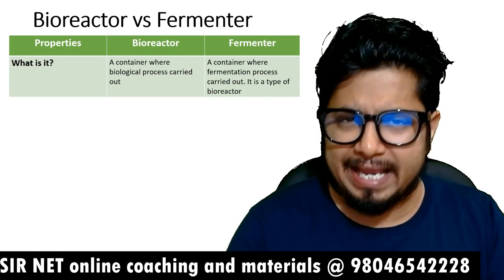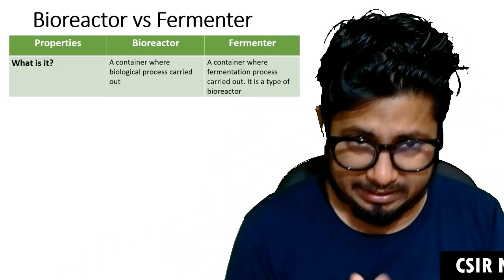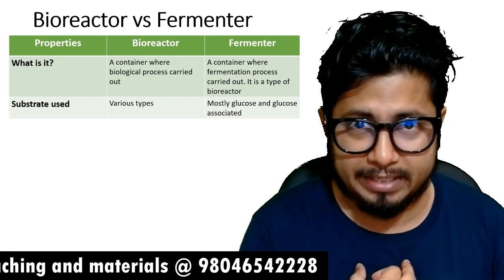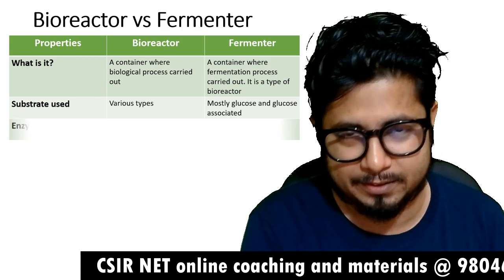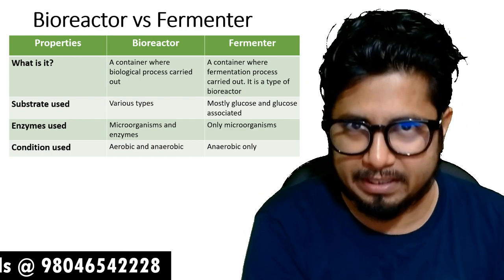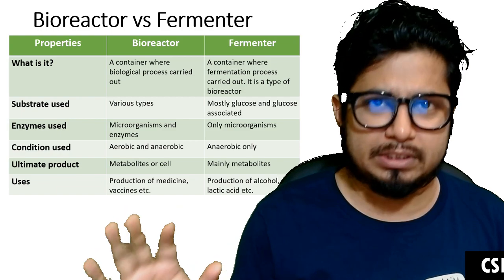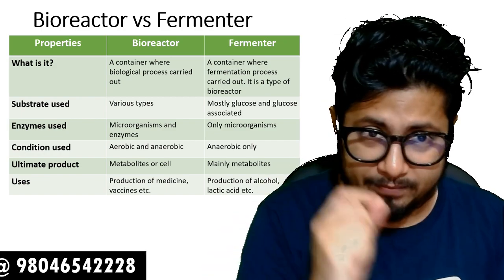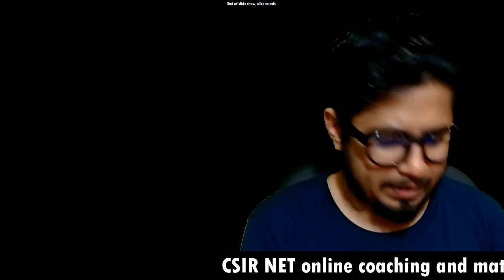Bioreactor vs fermenter | The difference between bioreactor and fermenter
Bioreactor vs fermenter - This lecture explains about the difference between Bioreactor and fermenter. In this video, we'll be talking about the difference between a bioreactor and fermenter. Bioreactors are used to produce biochemicals, while fermenters are used to produce beverages. We'll also be discussing the benefits and drawbacks of each type of system.

If you're looking to learn more about bioreactors or fermenters, this is the video for you! By the end of this video, you'll have a better understanding of the differences between these two systems and will be able to make the most informed decisions about which type of system is best for your needs.
In this video, we're going to explore the difference between a bioreactor and a fermenter. We'll discuss the advantages and disadvantages of each system, and figure out which is right for your project.

If you're wondering what kind of fermentation system to use for your project, this video is for you! We'll discuss the different types of bioreactors and fermenters and figure out which is the best system for your project. By the end of this video, you'll have a better understanding of the bioreactor vs fermenter distinction and be able to make an informed decision about which system to use for your project!
In this video, we're going to compare and contrast the two most popular types of fermenters: bioreactors and fermenters. We're going to discuss the benefits and disadvantages of each, and help you decide which type of fermenter is right for your brewery or industrial production.

If you're looking to upgrade your brewery or industrial production, then you need to know about bioreactors and fermenters. In this video, we'll help you understand the differences between the two, and help you decide which is right for you!